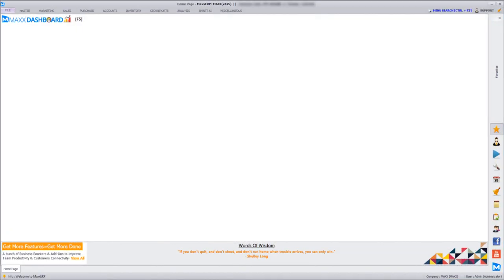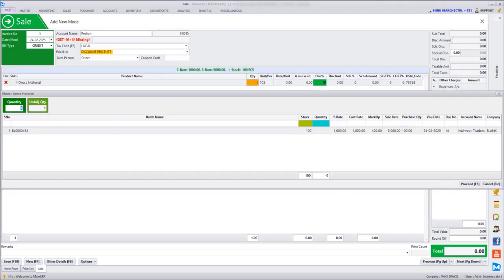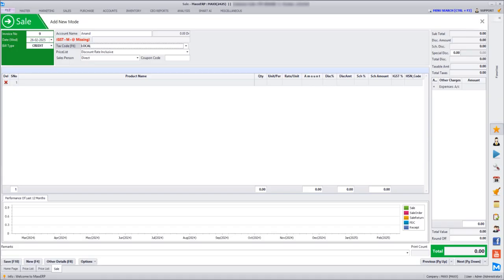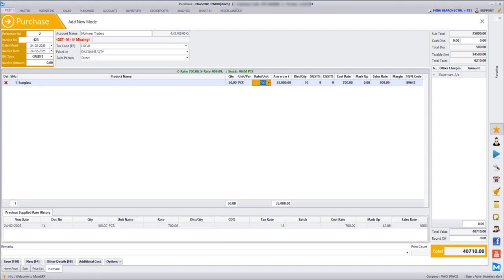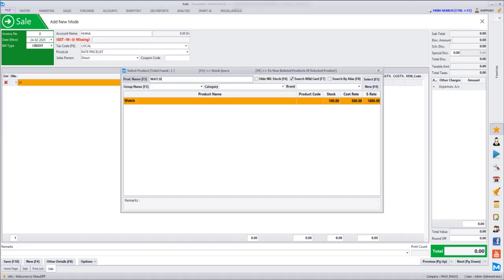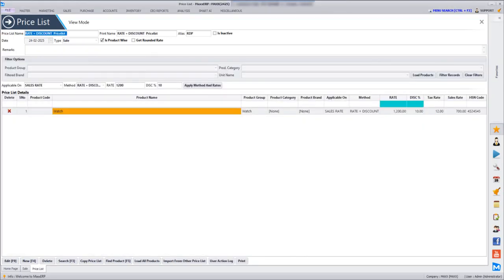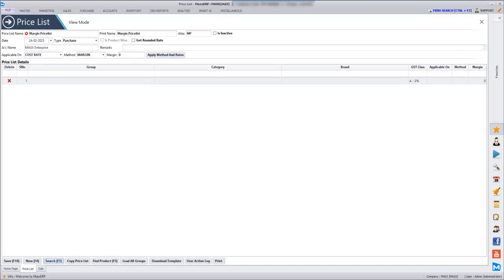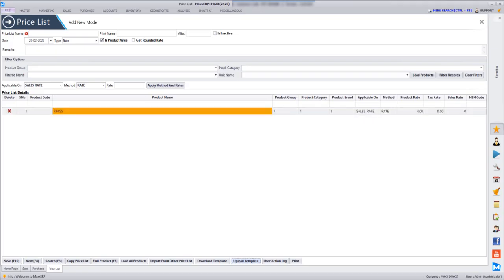How to Manage Client Wise Pricing / Multiple Rate List using Pricelist Module in MaxxERP Software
MaxxERP | Freedom Of Business